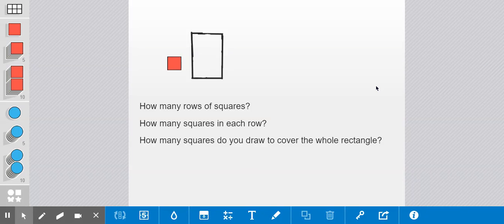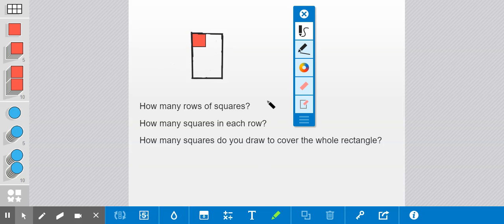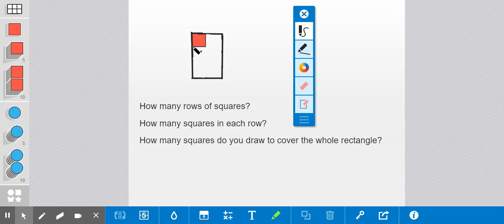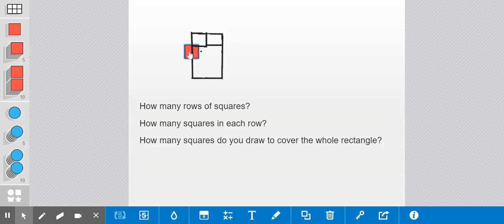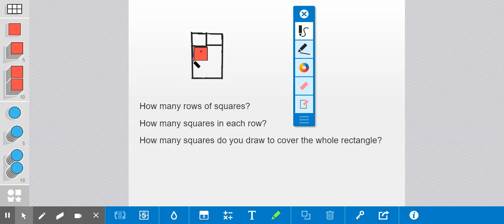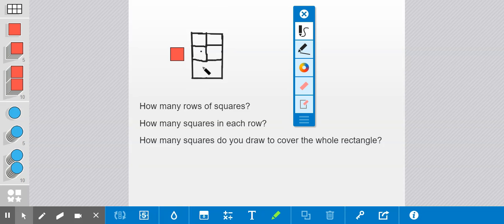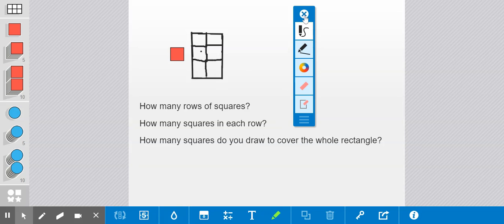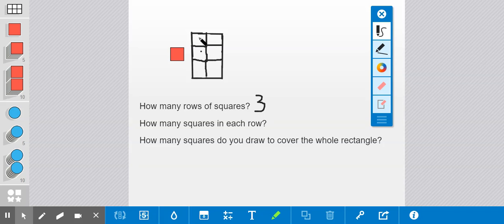Number Frames by The Math Learning Center